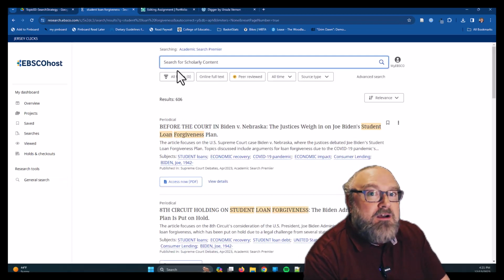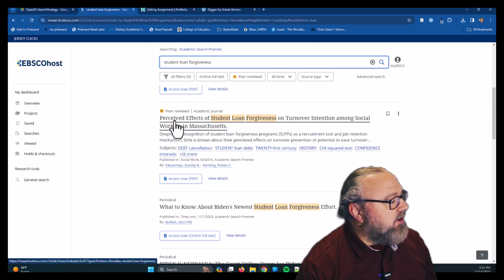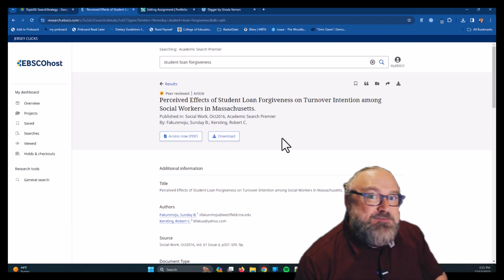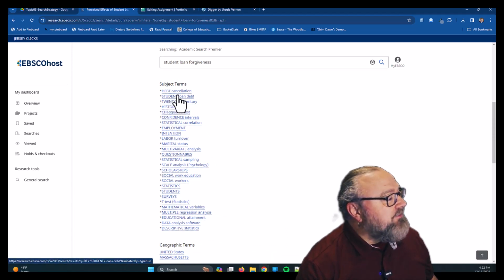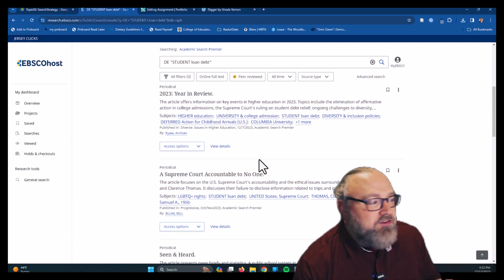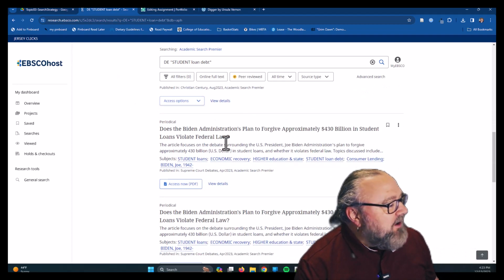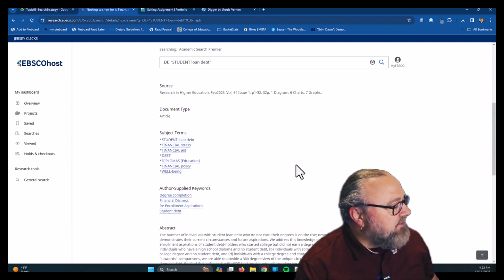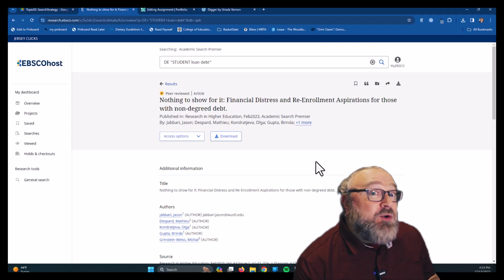Organizing and Accessing Information Topic 03: Digital Search Project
In the final assignment for our course, you will conduct a detailed digital search in your local public library's databases and write a reflection about how you used the affordances of digital search to locate your item.
00:00 Introduction
00:18 Marker 2